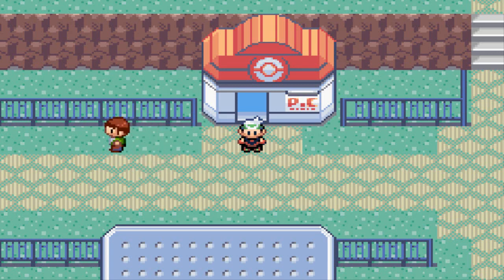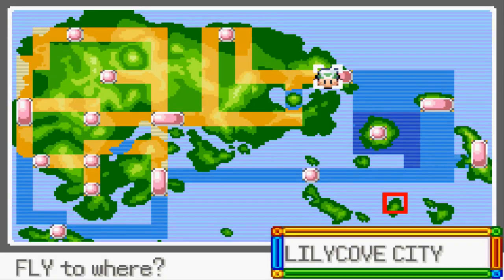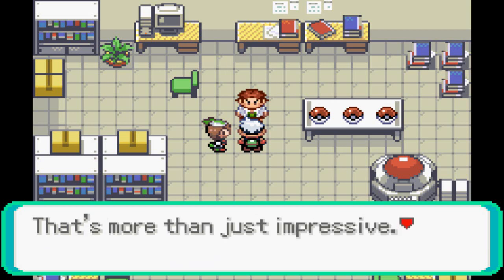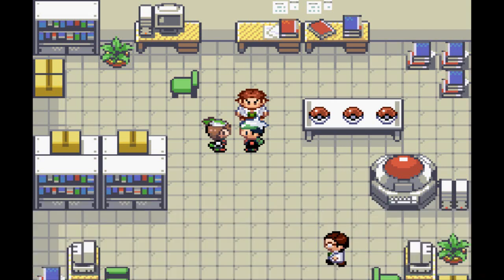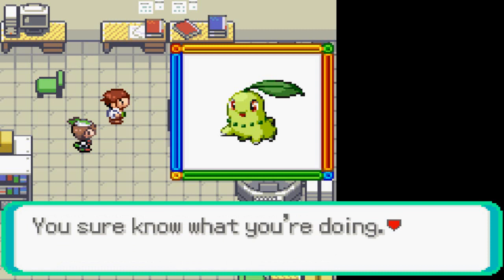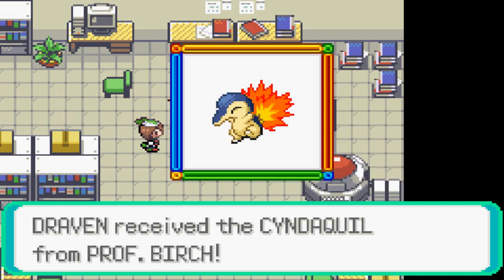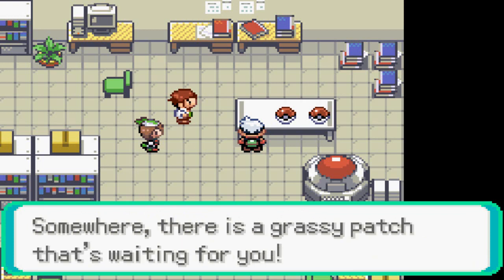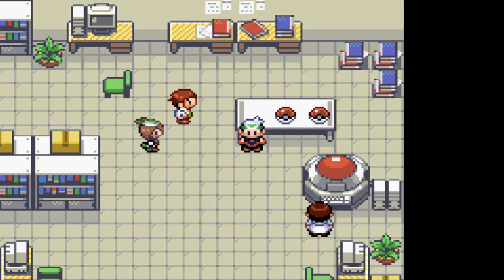Pokemon Emerald Walkthrough Part 89: How to Get the Johto Starters!